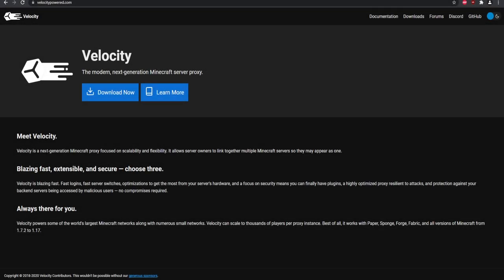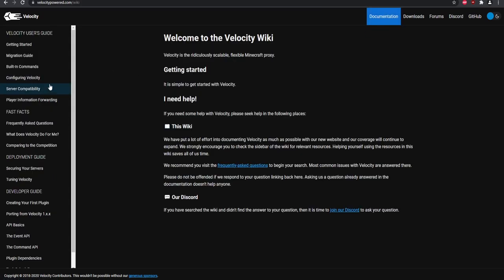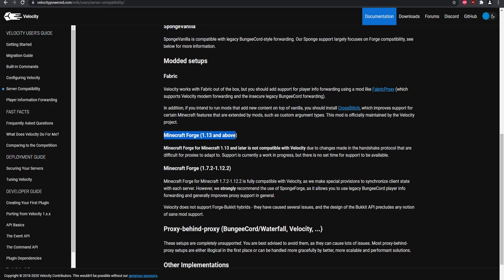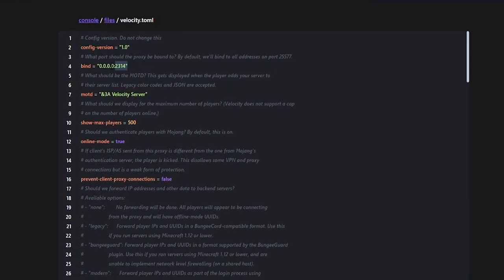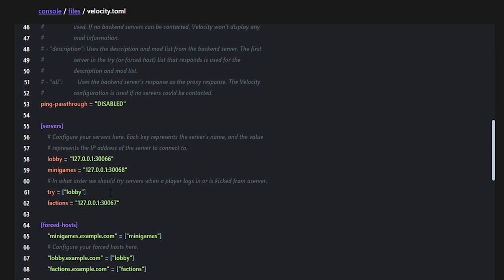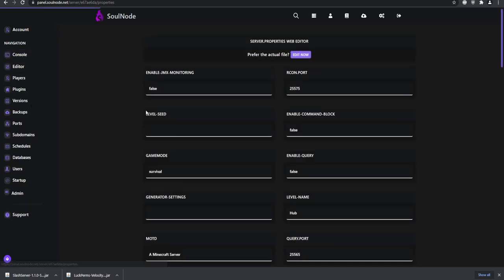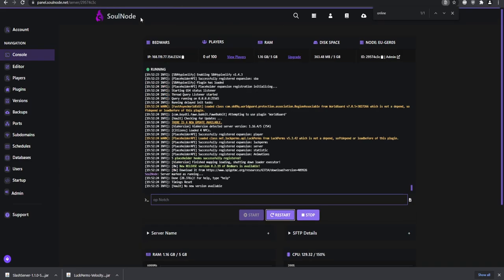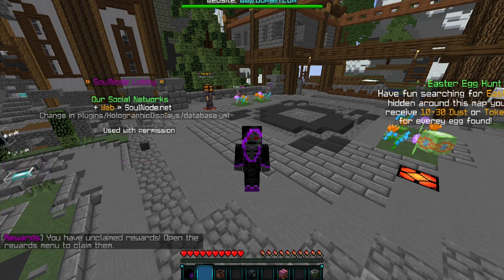How to setup Velocity Server [BUNGEECORD]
Today I go over bungeecord server setup but on velocity network and servers using SoulNode hosting and guide you through the setup process for your velocity server network.

Timestamps
Intro - 0:00
Sponsor - 0:25
Requirements - 2:05
Server Requirements - 2:45
System Requirements -5:00
Plugin Requirements - 5:15
Legacy MC Requirements - 6:10
Setup - 6:40
Config Setup - 7:25
Backend Server Setup - 12:15
Joining the server - 14:40
Plugin Setup - 15:40
Outro - 17:20